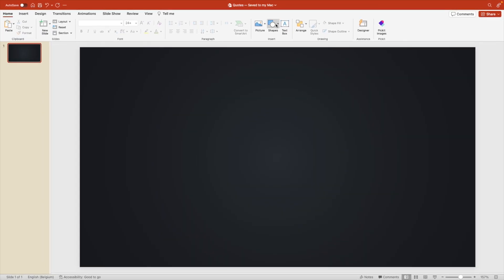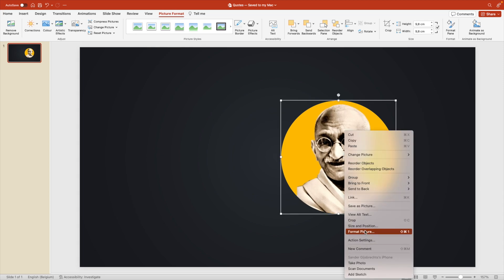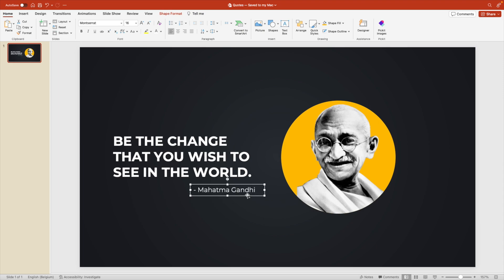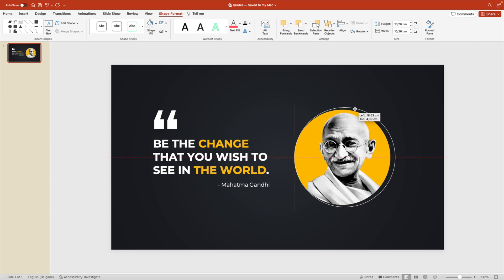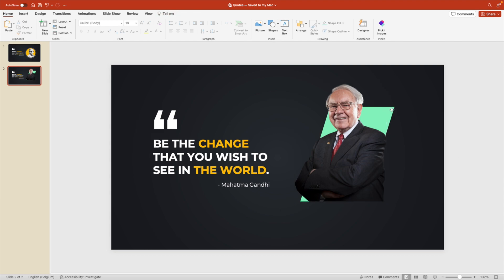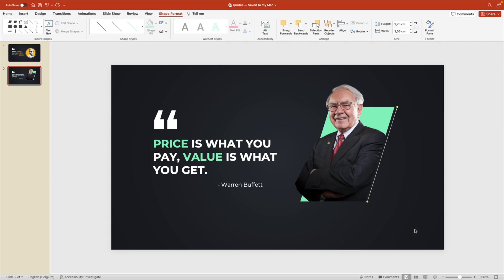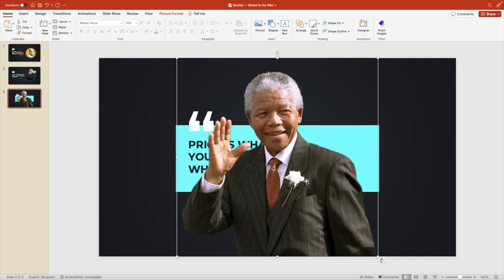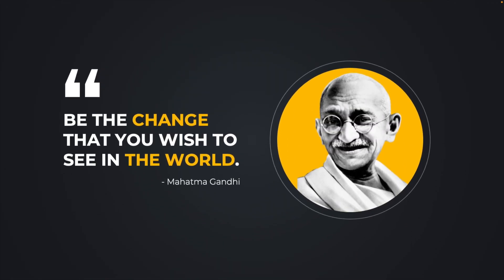Make AWESOME Quotes in PowerPoint 🔥 Easy Tutorial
🔥 Ready to take your PowerPoint presentations to the next level? In this tutorial, we'll show you how to transform simple shapes into beautifully designed quotes that will captivate your audience. 💬💡

In this tutorial we dive into the world of modern quote design, where you'll learn how to seamlessly integrate text, author, and even images of the person quoted into captivating shapes. 🎨✍️📸

Here's what you'll discover in this tutorial:
✅ Creating eye-catching shapes to house your quotes.
✅ Styling your shapes with vibrant colors and gradients.
✅ Incorporating text that complements your design.
✅ Adding author details.
✅ Inserting images to personalize your quotes.
✅ Tips and tricks for a dynamic and engaging presentation.

Whether you're a student, teacher, business professional, or just someone who loves creating visually stunning content, this tutorial is for you! 🔶🔷

Join us on this creative journey and take your PowerPoint skills to new heights. Let's make your quotes pop on the screen! 🚀👩‍🎨👨‍💼